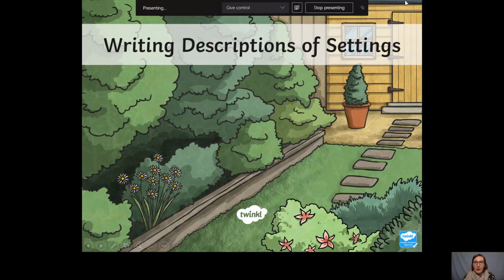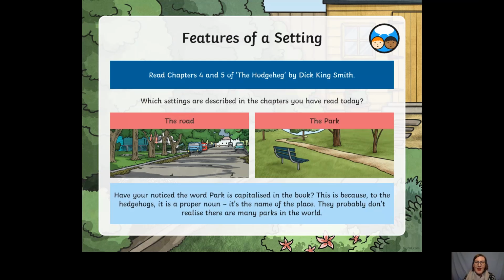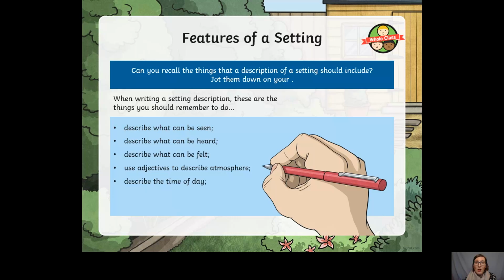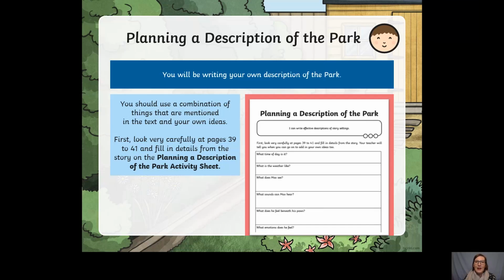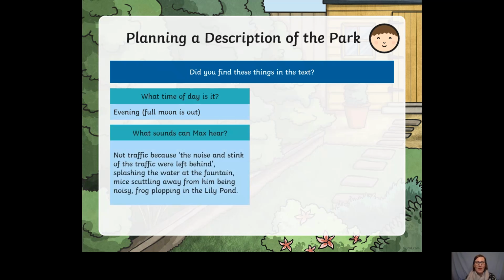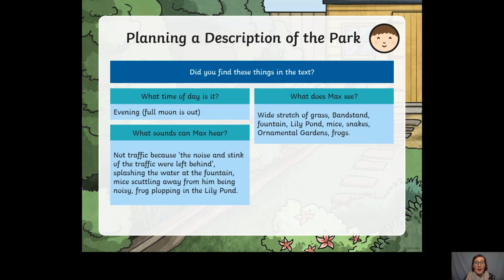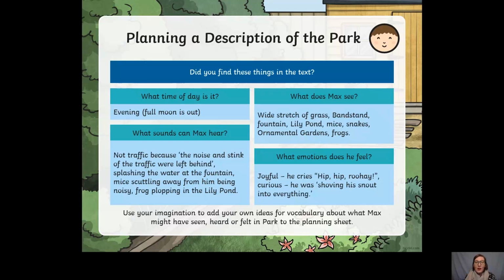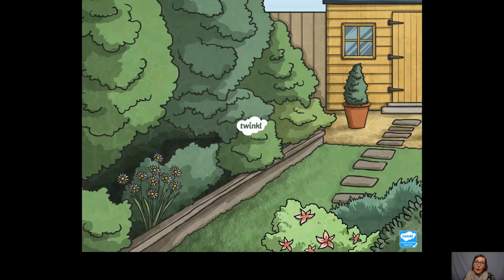Year 3 English Lesson 2 7th Jan